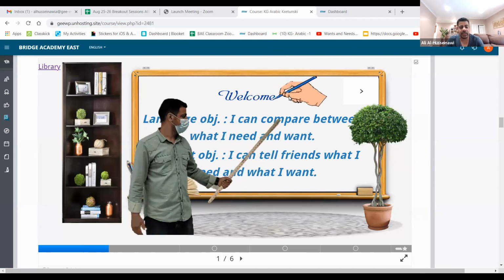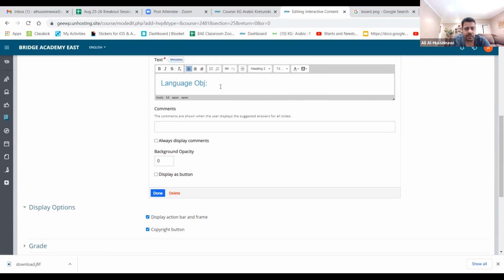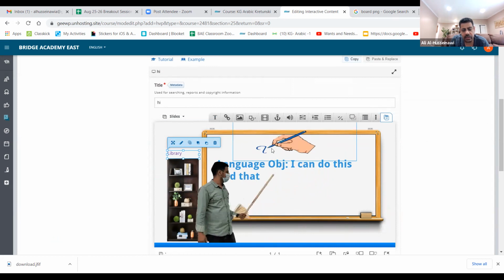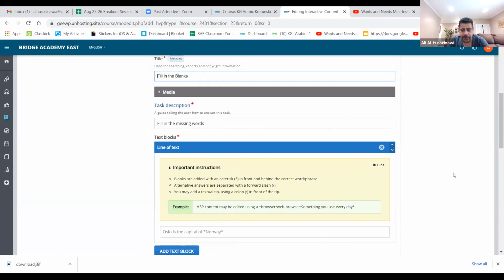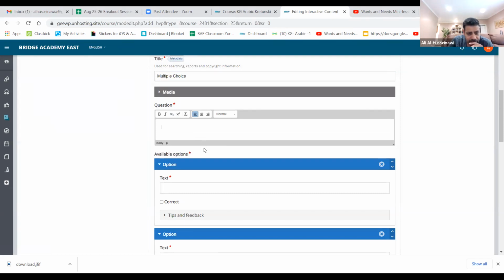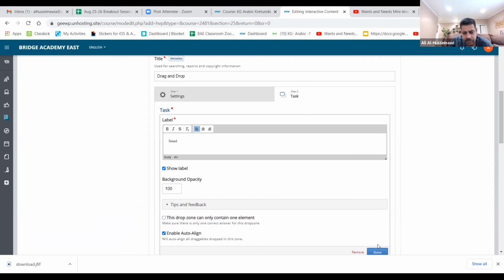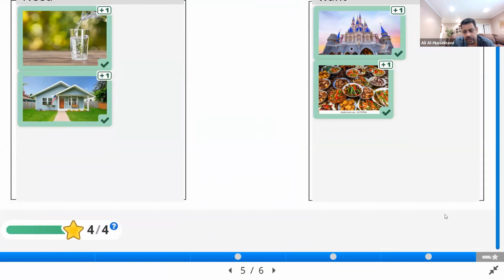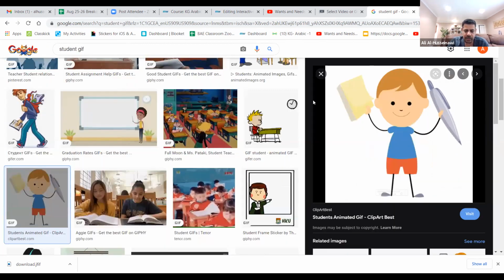GMT20210826 150413 Recording 1920x1080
Moodle "course presentation" H5P